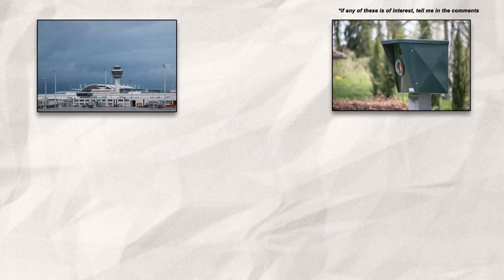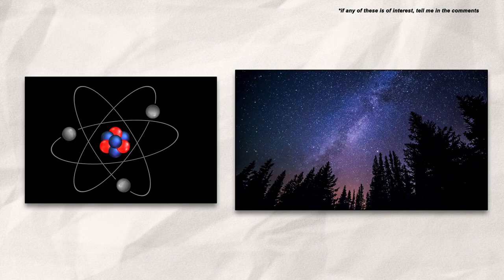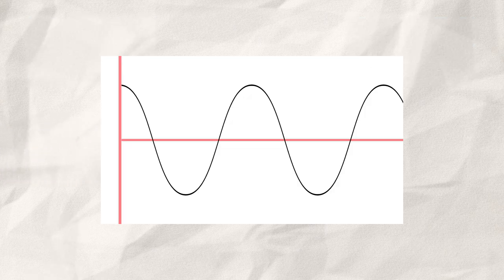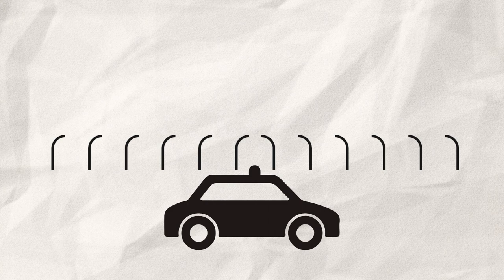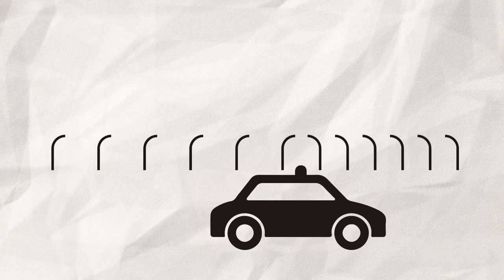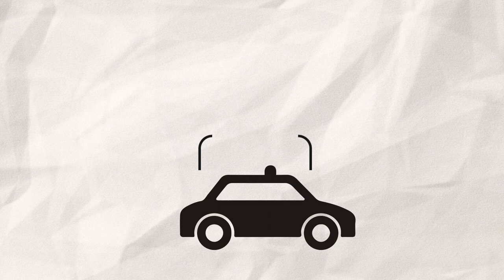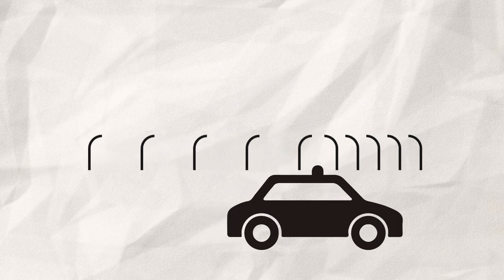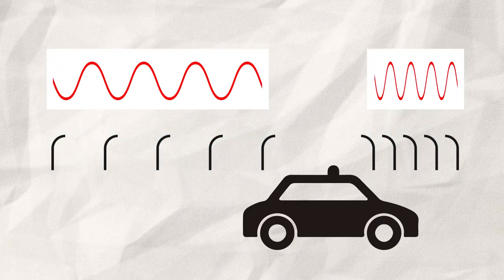Doppler Effect - The simple effect that explains almost everything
A short video about the Doppler Effect. This effect is the base for many phenomena of our universe. Be it from the cooling of atoms to the expansion of the universe or even if there is life on alien planets. This video is meant to be a short explanation of this effect to open the gate for a wide variety of different topics. Just tell me what you'd like to know first.